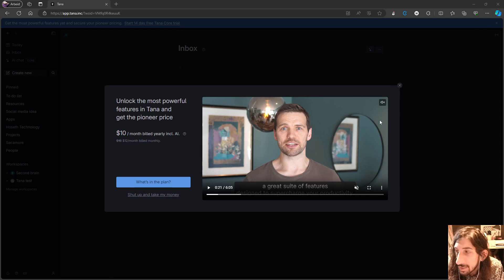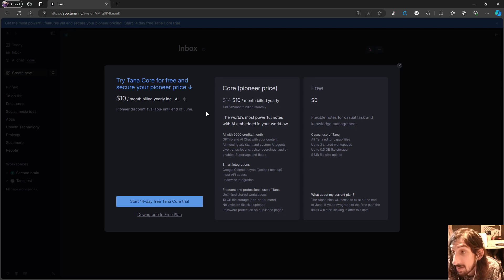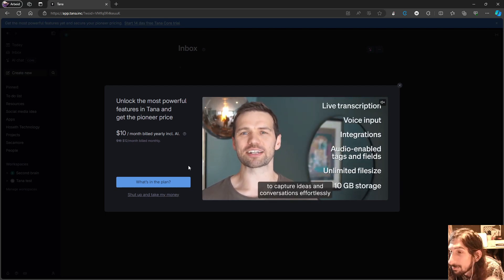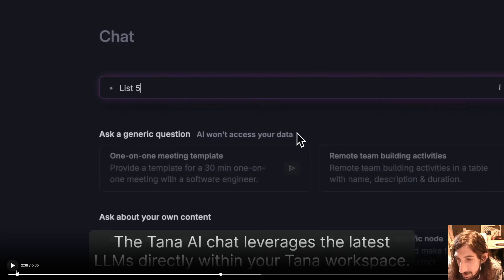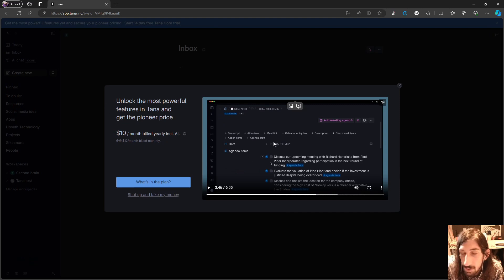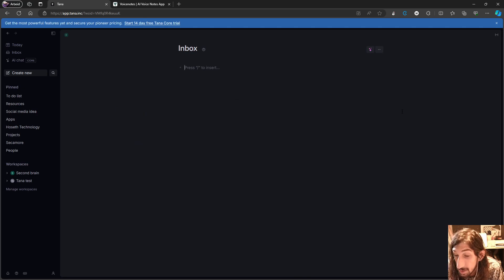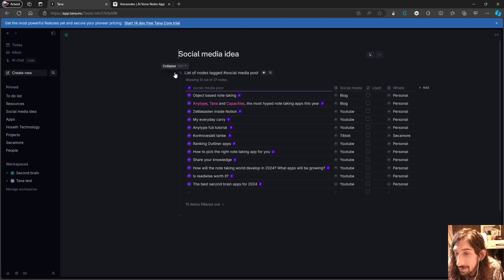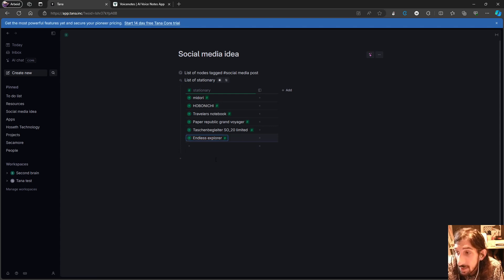Tana pricing - is it worth it?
Tana recently released their pricing plan and a bunch of new features. In this video I am giving you an overview of some of the features and whether or not they are worth the price. Is Tana actually worth it? I would say yes, but  that is my personal opinion.

0:00 - intro
0:26 - Tana pricing
01:40 - what you get
05:00 - Why it might actually be worth the price